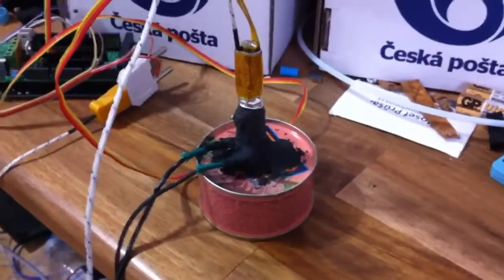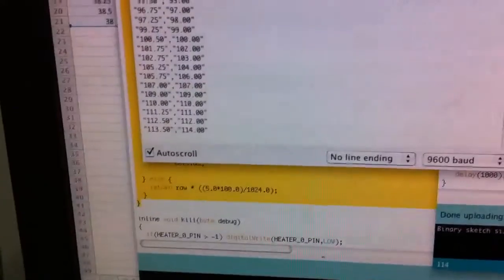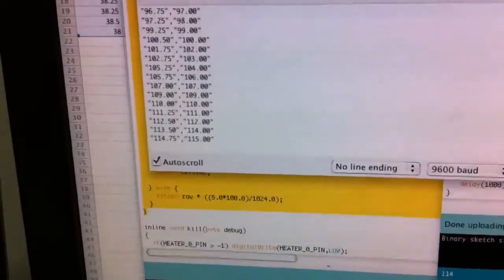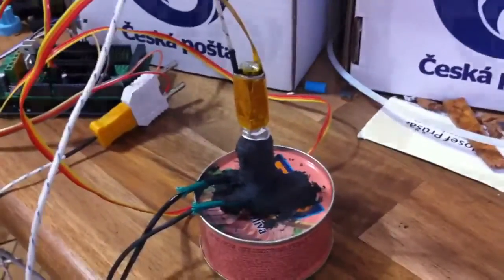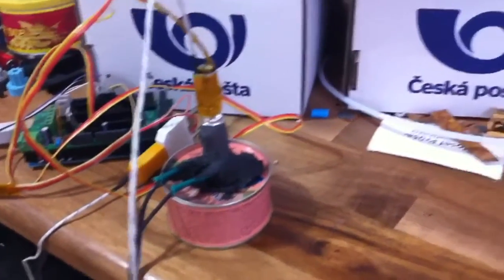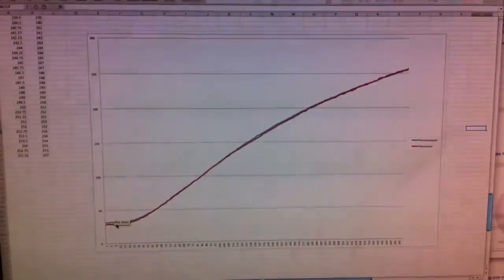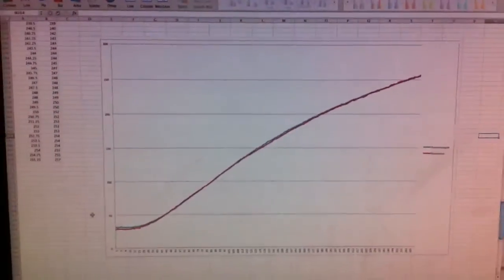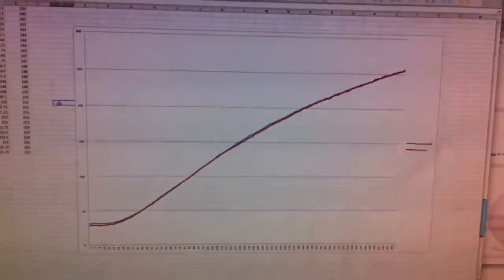Thermocouple vs thermistor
Silly experiment :-D